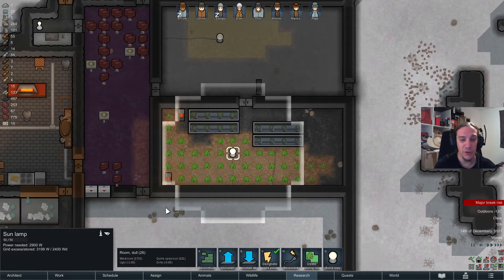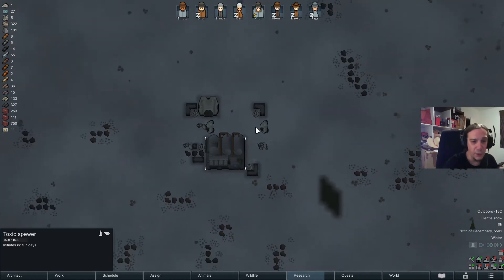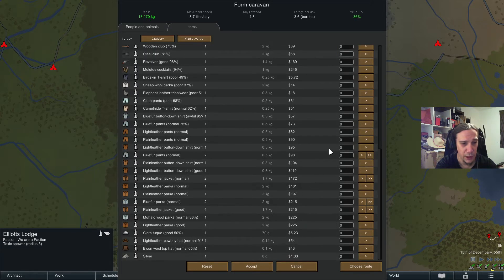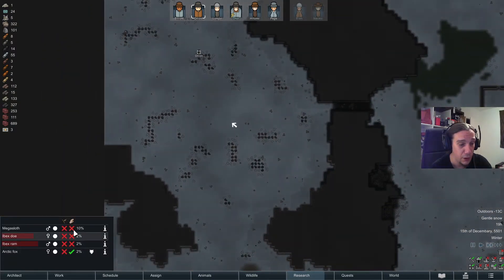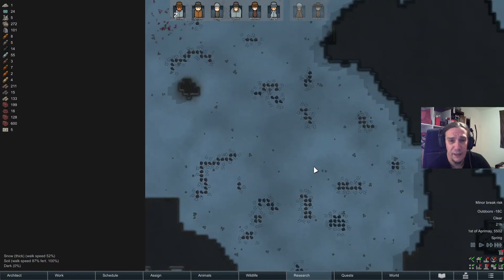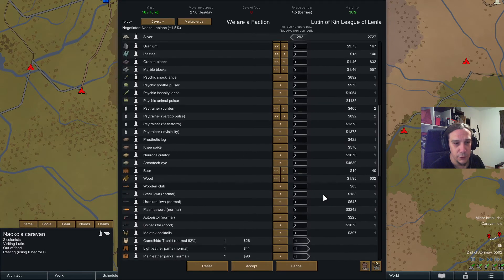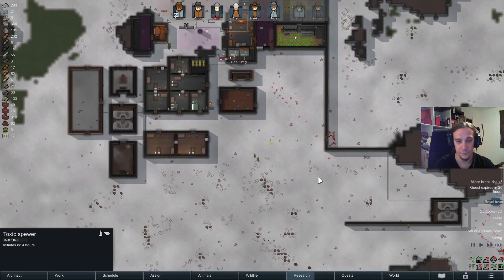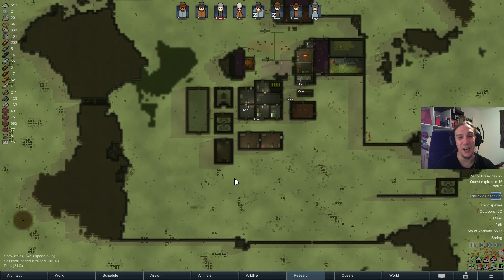Let's Play Rimworld Naked Brutality: Tundra - 17 - No Mods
This gameplay series documents my naked brutality Playthrough of Rimworld in the Tundra.